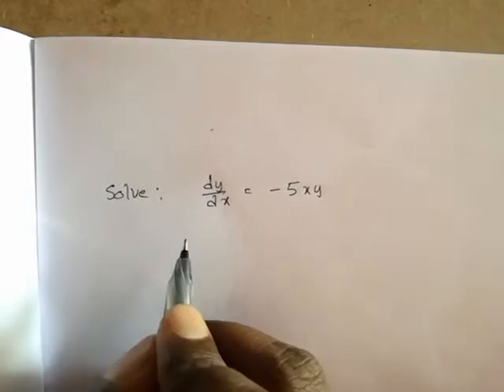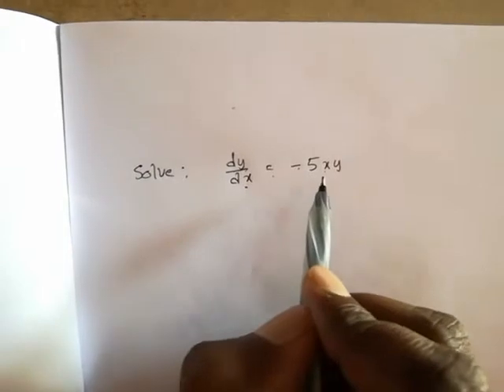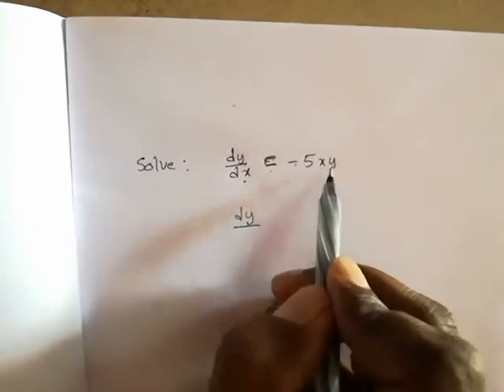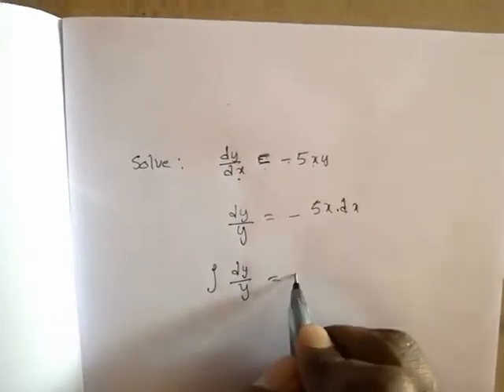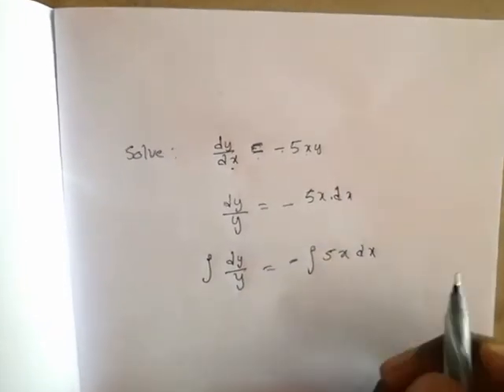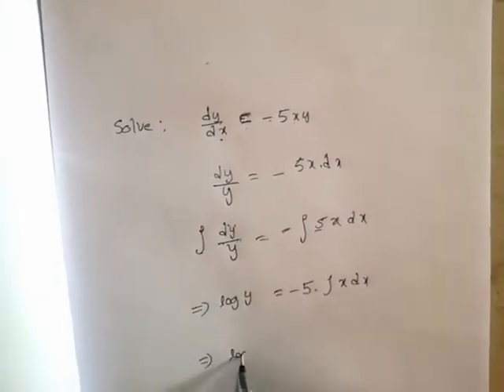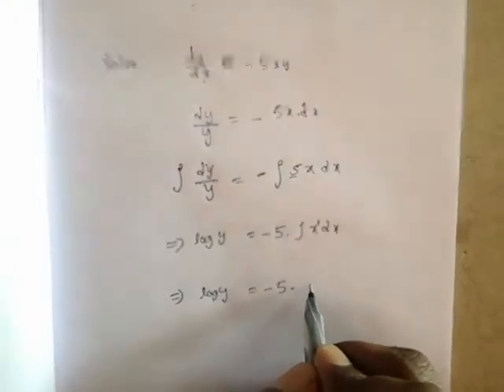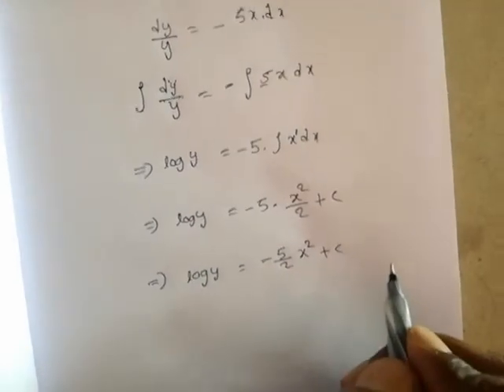Differential Equation lecture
Differential equation lectures for engineering Maths and for B.Sc students